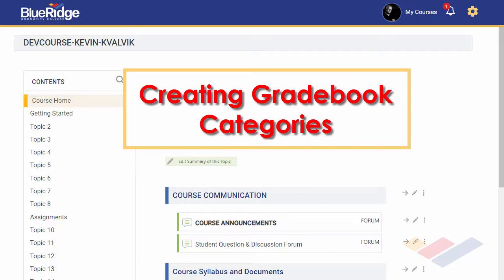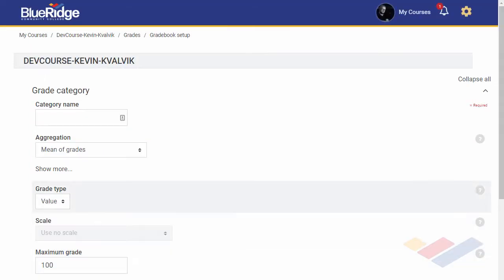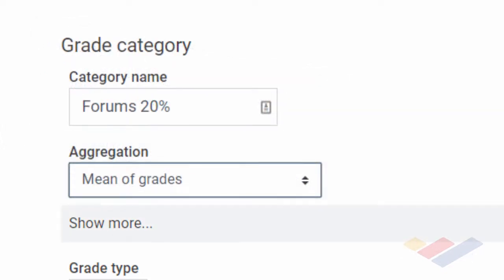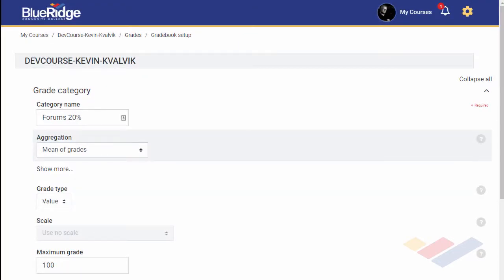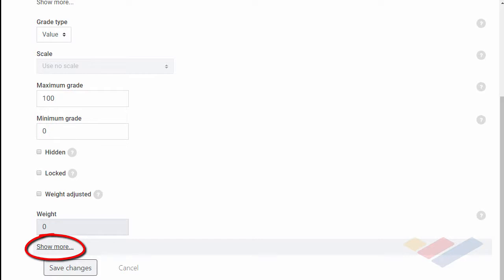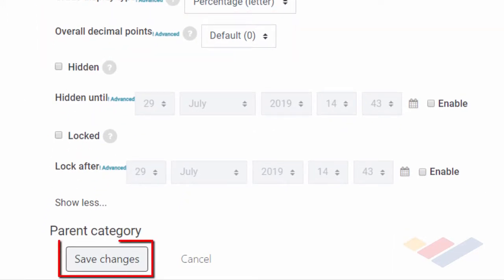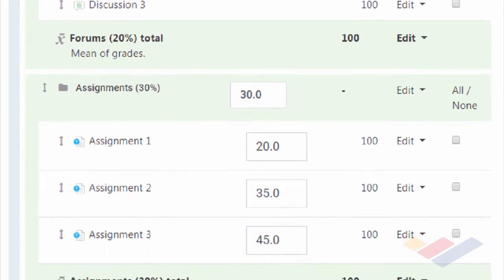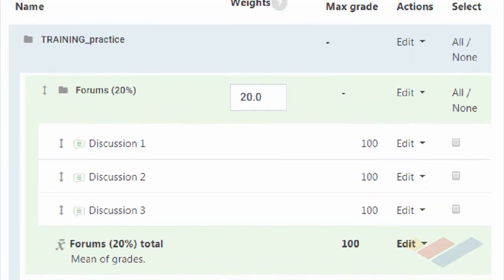3 gradebook categories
Using Moodle 3.7 gradebook categories